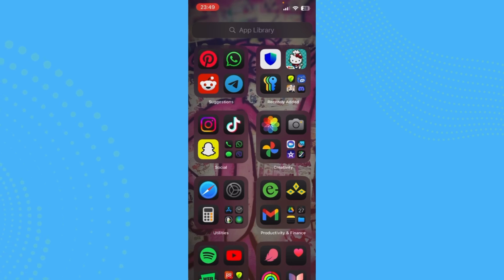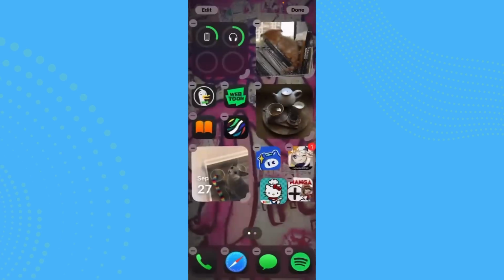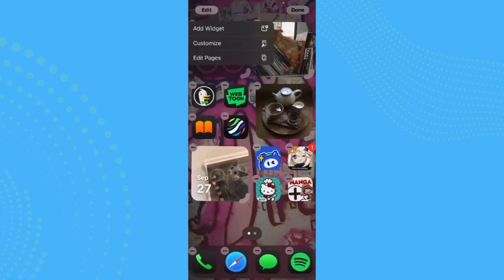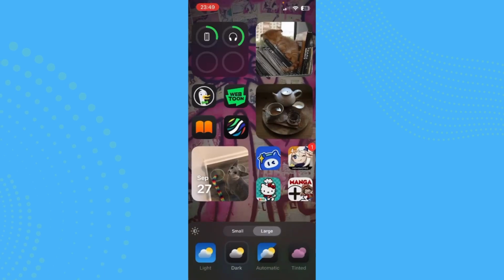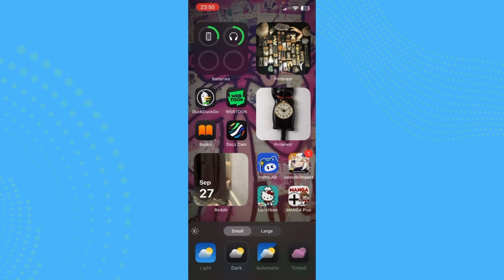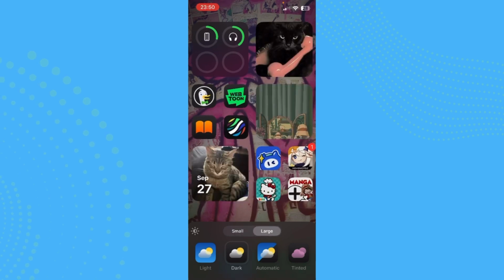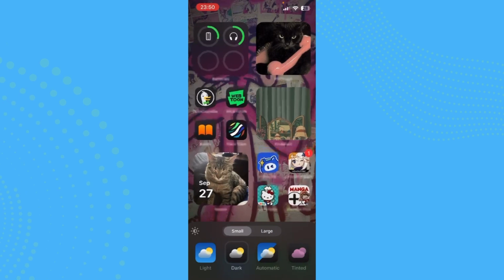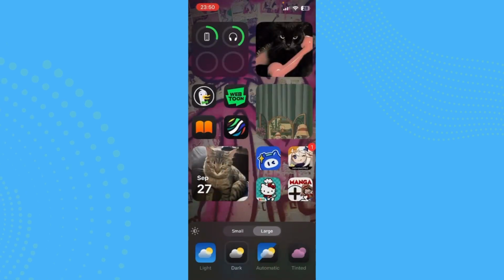How to Hide App Name on iPhone iOS 18 (iOS 18 UPDATE)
Want to declutter your iPhone's home screen? Learn how to easily hide app names on iOS 18. This simple trick will give your device a clean and minimalist look. In this video, we'll walk you through the process, step-by-step.